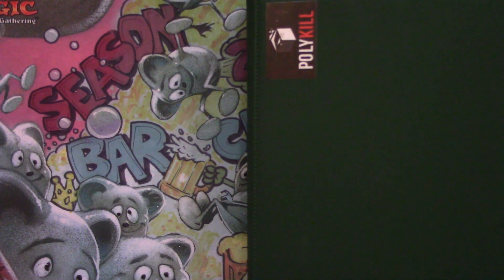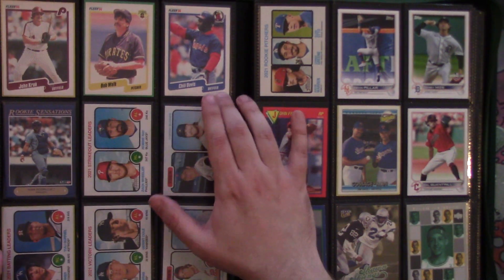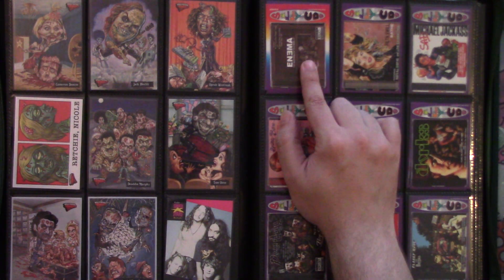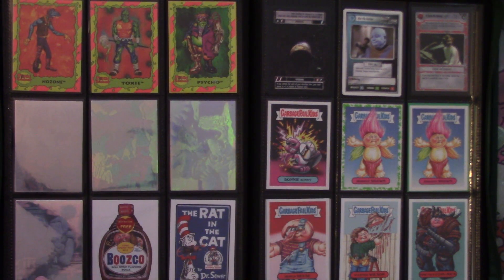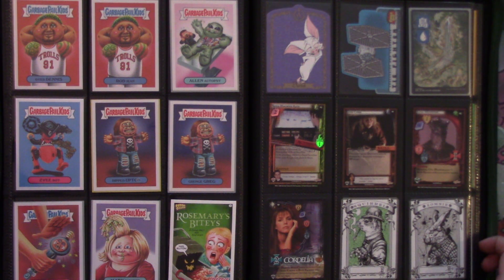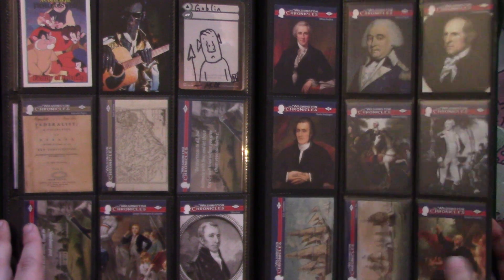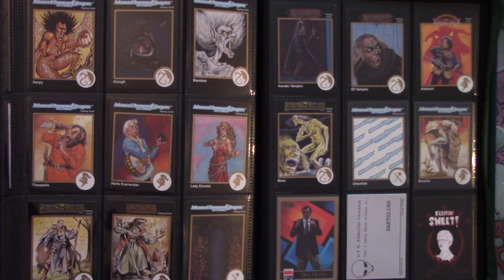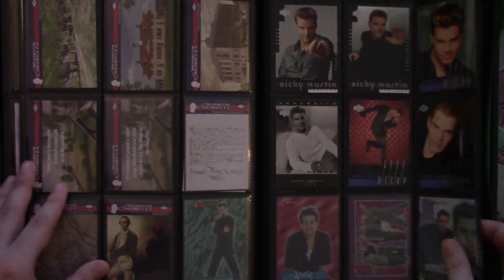Get That Rich - Trade Binder Update - Nov 2022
Are you a complete stranger? Then check out the About section for how I keep myself safe while trading with you!